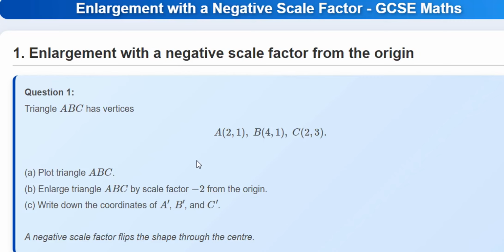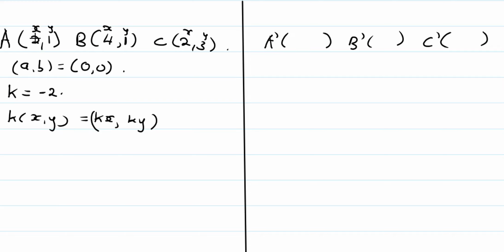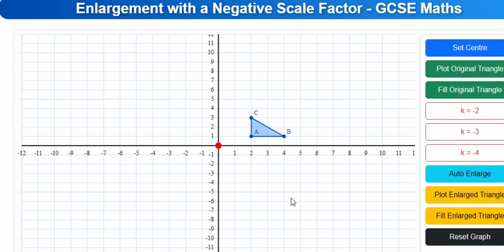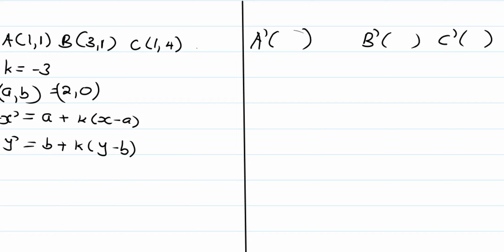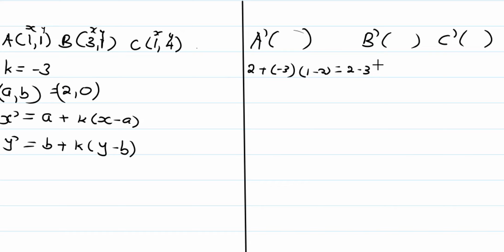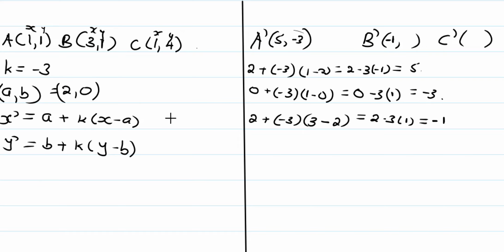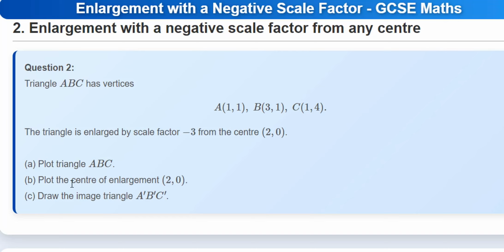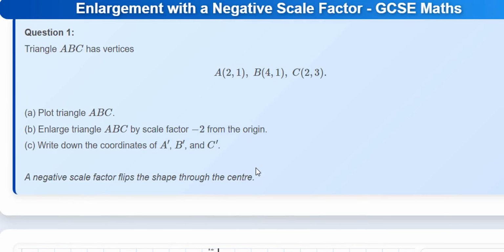Negative Scale Factor: One Rule Changes Everything!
his lesson focuses on enlargement with a negative scale factor, one of the most challenging topics in geometric transformations. In this video, you will develop a deep understanding of how enlargement with a negative scale factor works and why it changes both the size and orientation of a shape.

We begin by clearly defining what a negative scale factor means in enlargement. You will learn how the scale factor affects the distance of each point from the centre of enlargement and why a negative value causes the image to appear on the opposite side of the centre. The concept is explained visually and logically so that every step makes sense.

Throughout the lesson, we work through multiple examples of enlargement using a negative scale factor, carefully tracking how individual points move. You will see how to calculate new coordinates accurately, how to identify the correct centre of enlargement, and how to avoid common errors such as reversing directions incorrectly or misreading distances.

This video also explains how enlargement with a negative scale factor differs from a positive scale factor, helping you clearly distinguish between the two. Emphasis is placed on understanding the geometry behind the transformation rather than memorising rules.

By the end of this lesson, you will be confident in handling any problem involving enlargement with a negative scale factor, whether it involves plotting images on a grid, finding missing coordinates, or interpreting transformation diagrams. This lesson is ideal for students who want clarity, accuracy, and strong conceptual understanding of transformations.